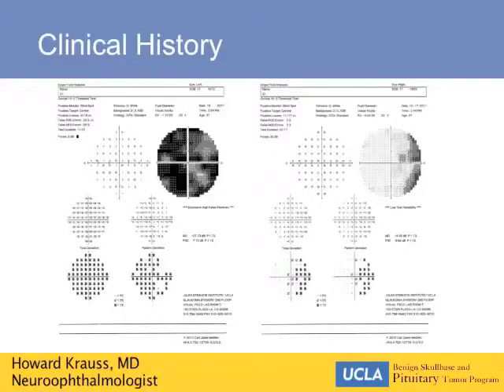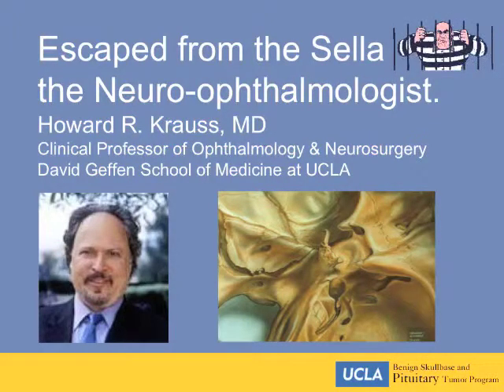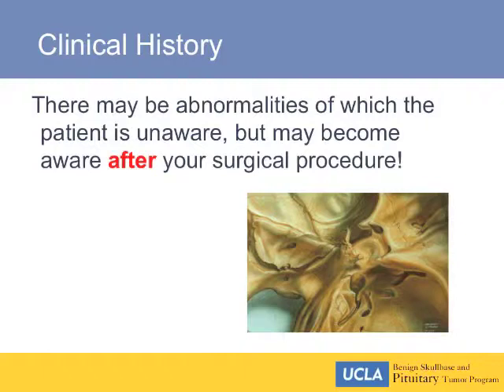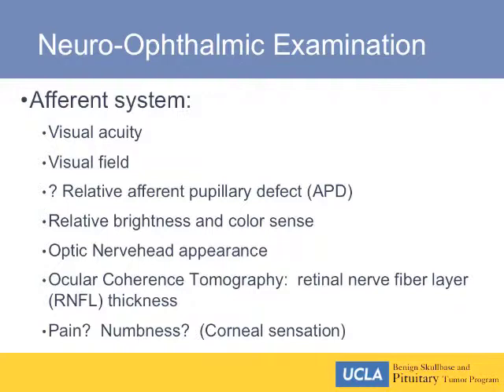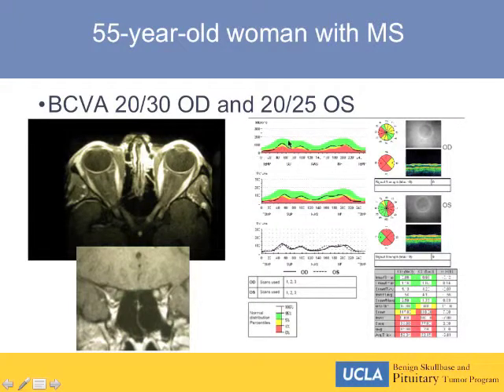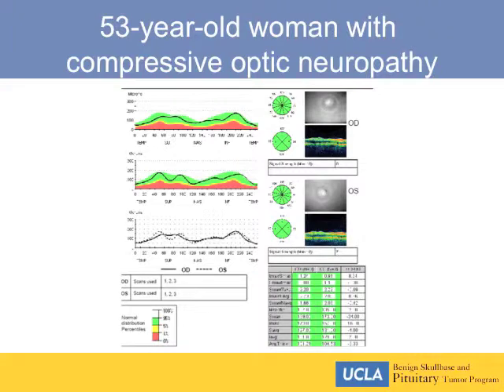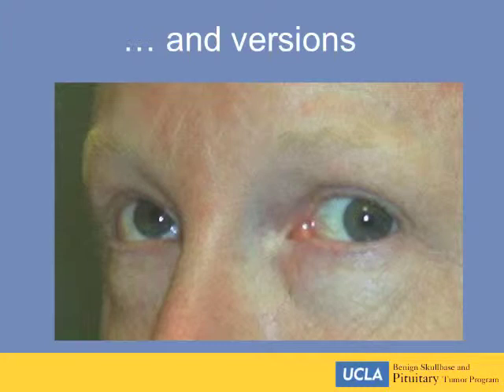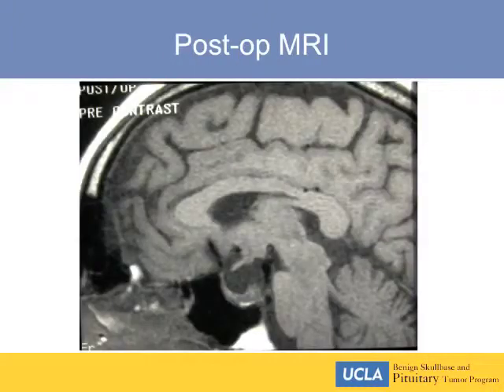Discussion - Craniopharyngioma | UCLA Pituitary Tumor Program